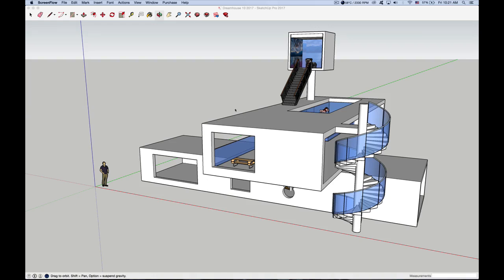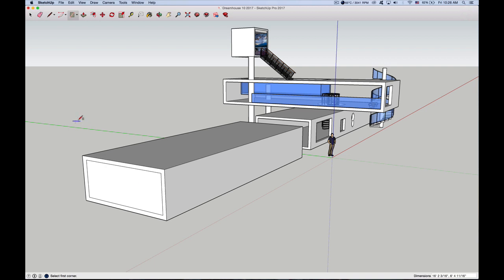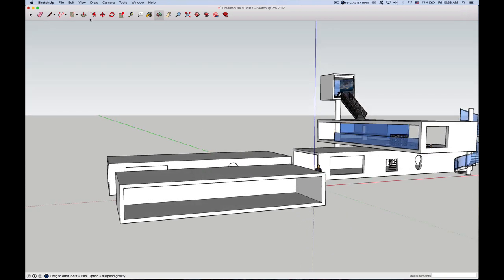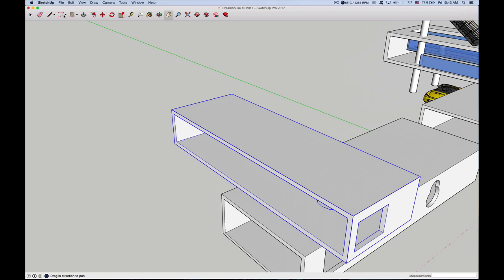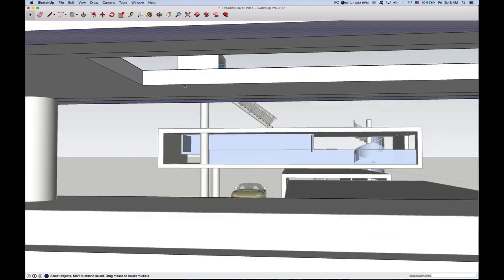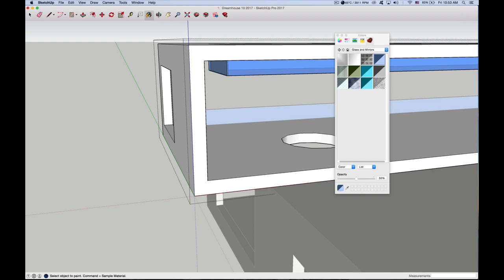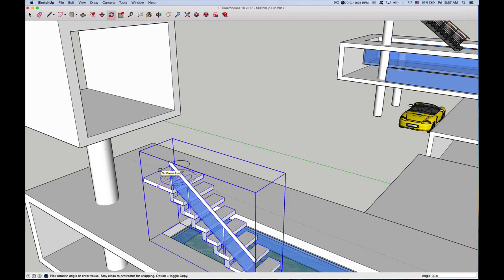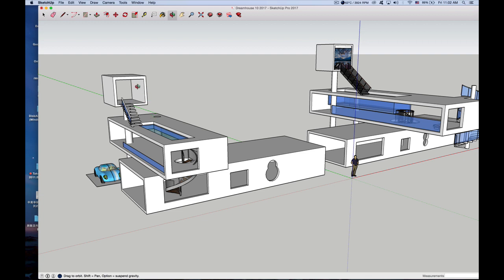SketchUp Modeling Intro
Modelling your DreamHouse demo by Kal Ng